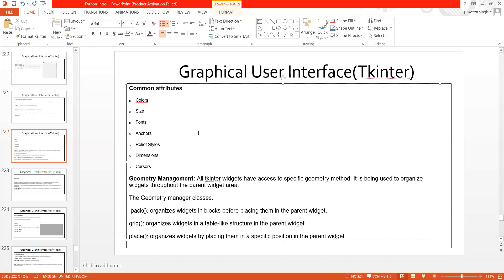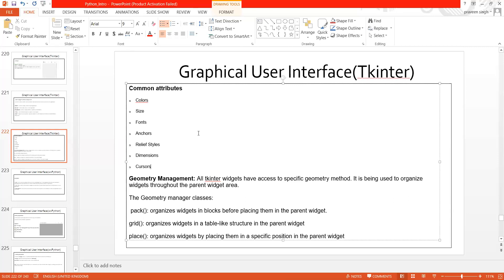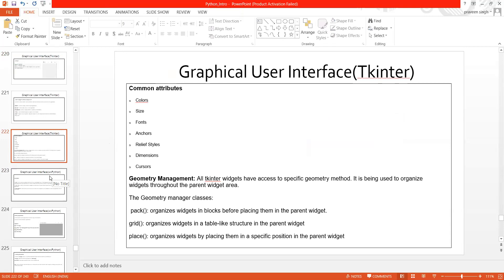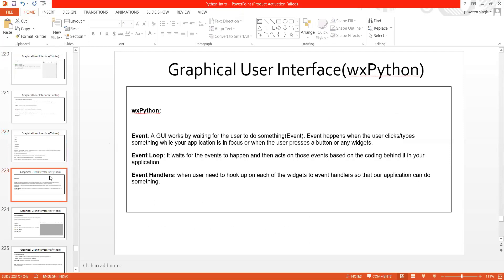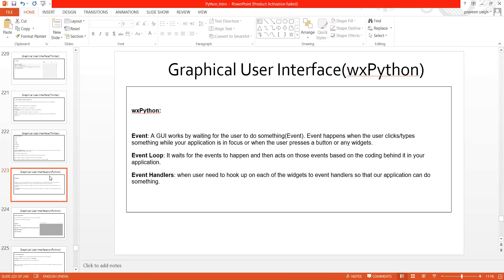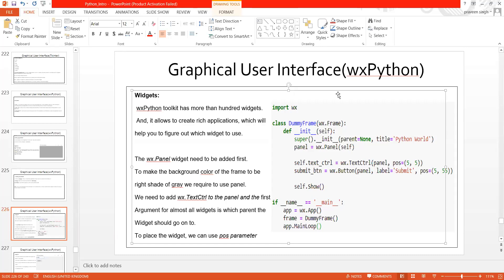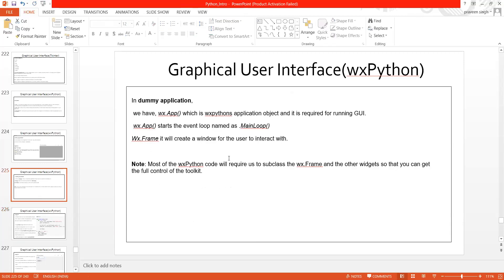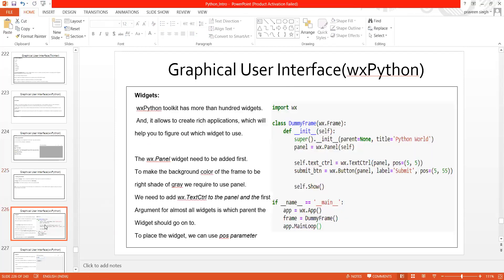JNTUK IICSE PYTHON GUI wxPython